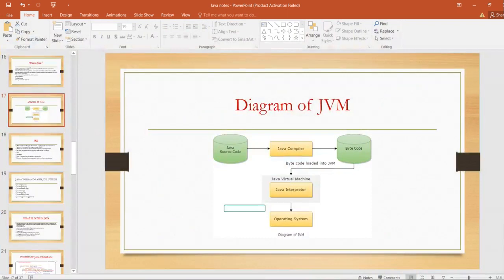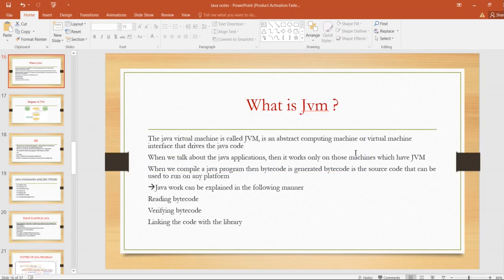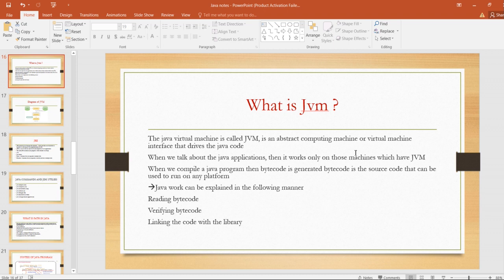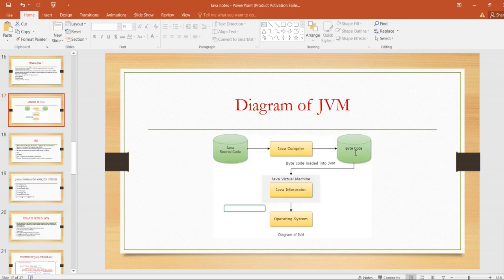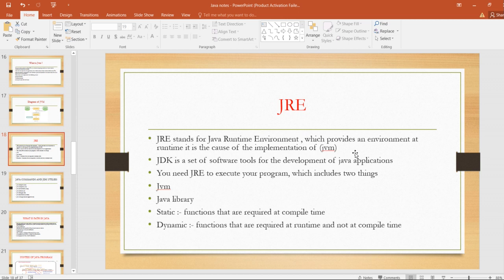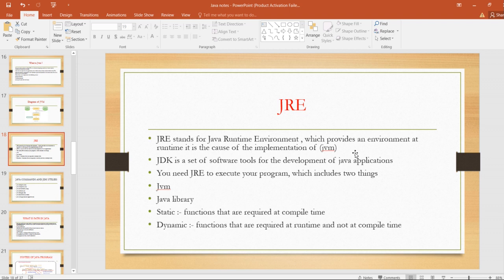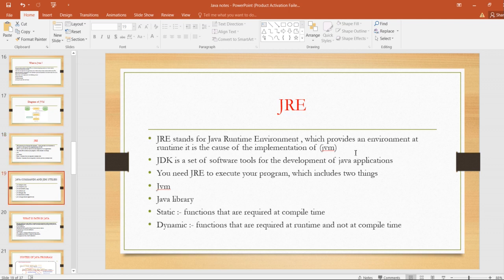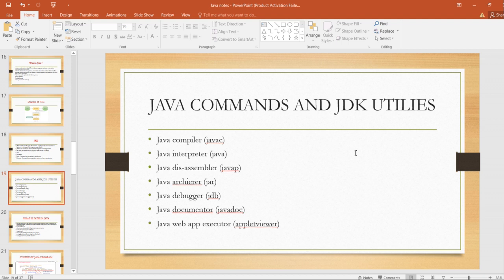What is JVM, JRE and Commands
The java virtual machine is called JVM, is an abstract computing machine or virtual machine interface that drives the java code
When we talk about the java applications, then it works only on those machines which have JVM
When we compile a java program then bytecode is generated bytecode is the source code that can be used to run on any platform
Java work can be explained in the following manner
Reading bytecode
Verifying bytecode
Linking the code with the library

JRE stands for Java Runtime Environment , which provides an environment at runtime it is the cause of the implementation of (jvm)
JDK is a set of software tools for the development of java applications
You need JRE to execute your program, which includes two things
Jvm
Java library